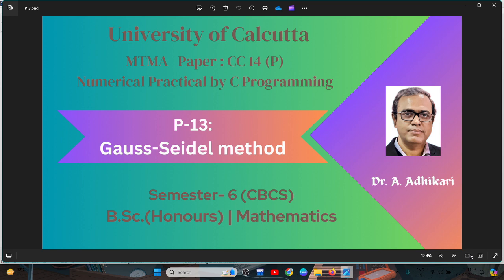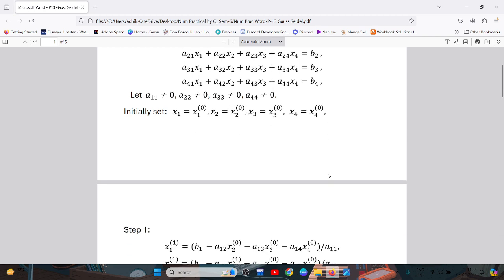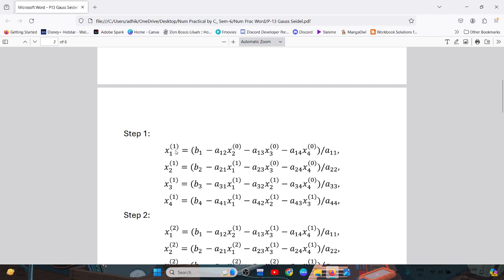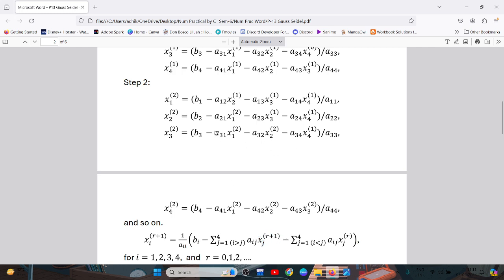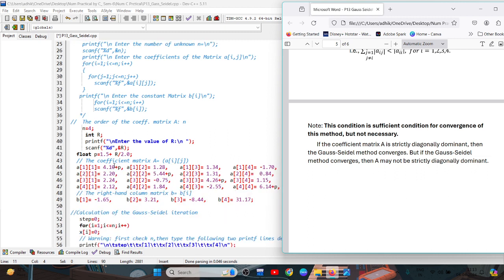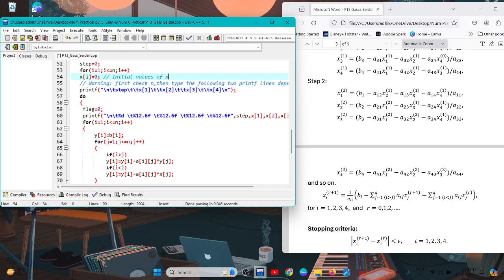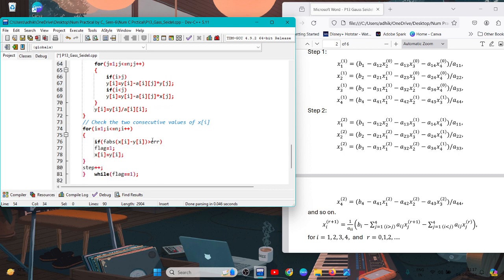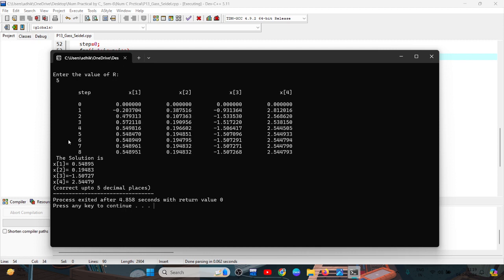Practical-11 (CCF) | Gauss-Seidel method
Numerical Practical
Semester-6 (CBCS)
# B.Sc.(Honours) Mathematics,

P-13/Gauss-Seidel/  DATE: 04/04/2024
Ans:/ 22B1Q5

R = 0 :   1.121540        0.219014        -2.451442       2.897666

 R = 1:    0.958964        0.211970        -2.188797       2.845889

 R = 2:    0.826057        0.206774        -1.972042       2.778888

 R = 3:    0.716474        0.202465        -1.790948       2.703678

 R = 4 :   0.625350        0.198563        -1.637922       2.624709

 R = 5:    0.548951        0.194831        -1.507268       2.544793

 R = 6:    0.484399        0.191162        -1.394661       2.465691

 R = 7 :    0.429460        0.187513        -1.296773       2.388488

 R = 8 :   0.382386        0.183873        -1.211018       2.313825

 R = 9 :   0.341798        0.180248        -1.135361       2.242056